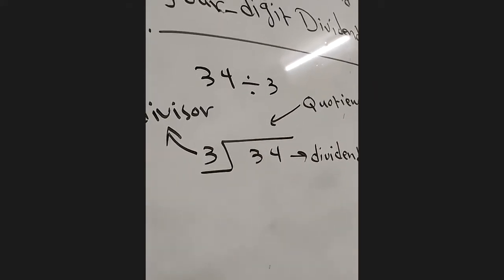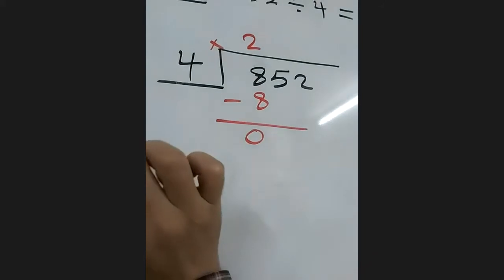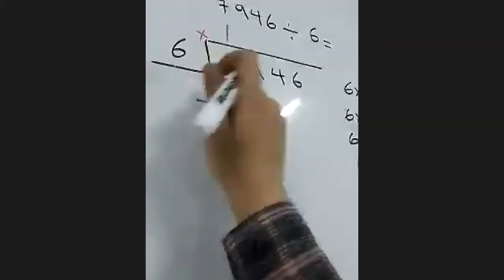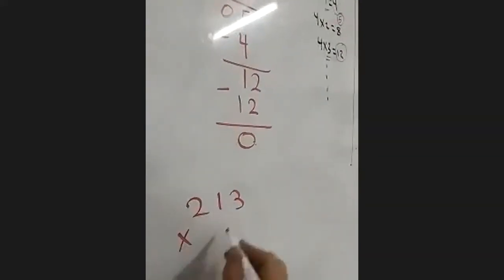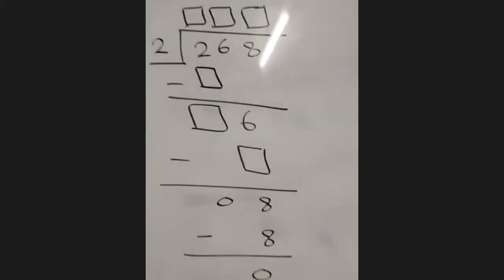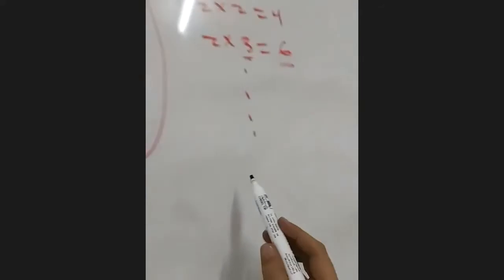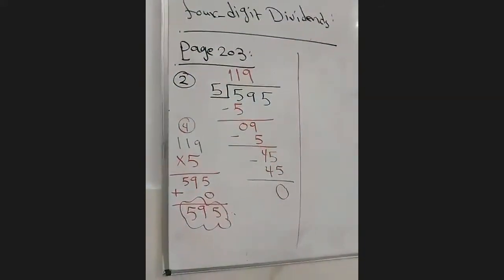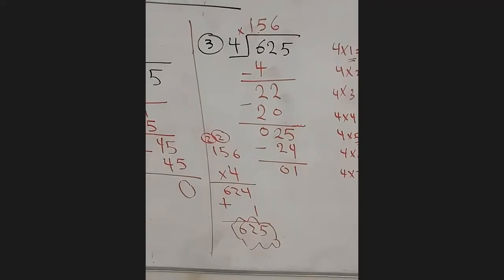divide with three & four digit dividends